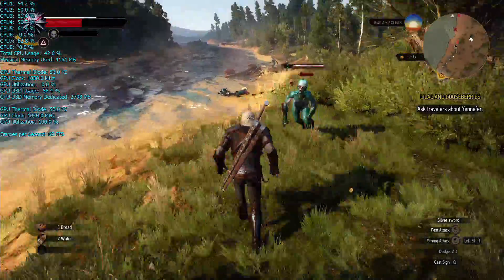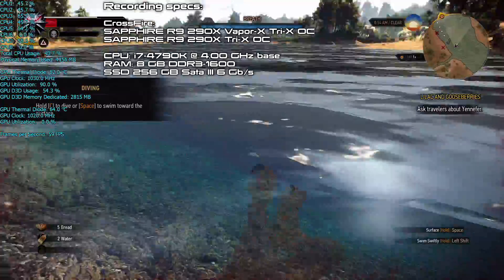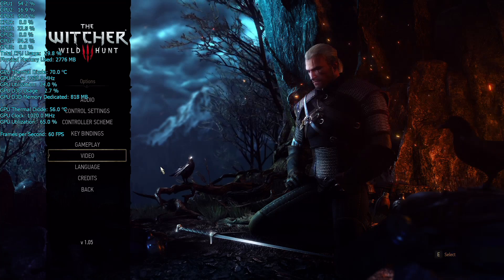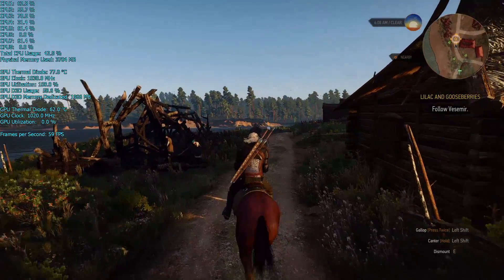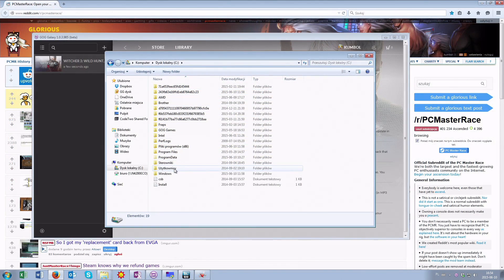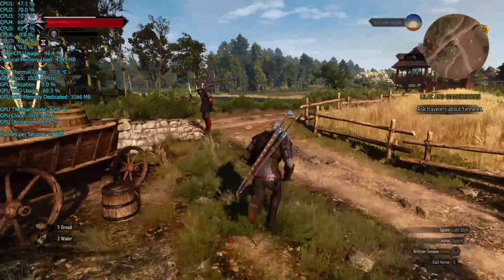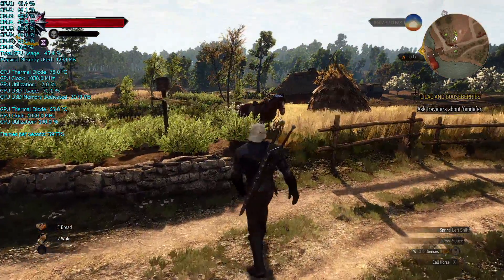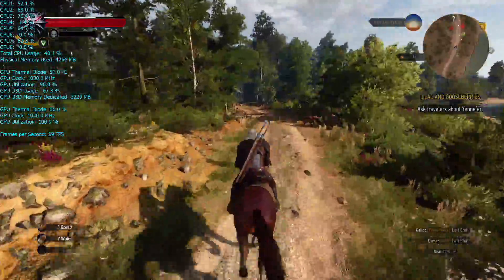How To Optimize The Witcher 3 For AMD Radeon Cards [CrossFire] - 1080p 60fps PC Max Settings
This video shows you how to optimize graphics settings to get the maximum performance out of The Witcher 3 on your AMD Radeon GPU.

Optimizing The Witcher 3: Wild Hunt Performance on AMD Radeon™ Graphics